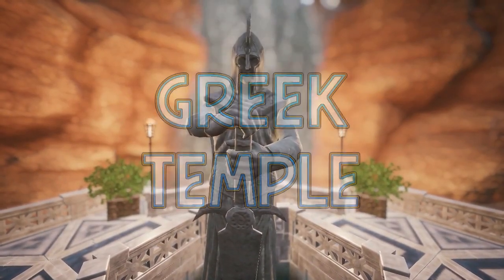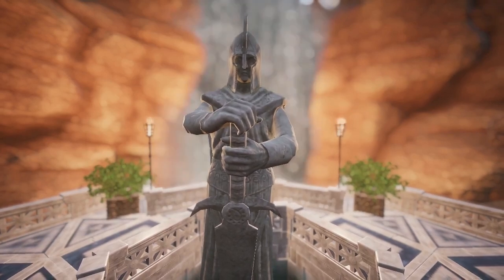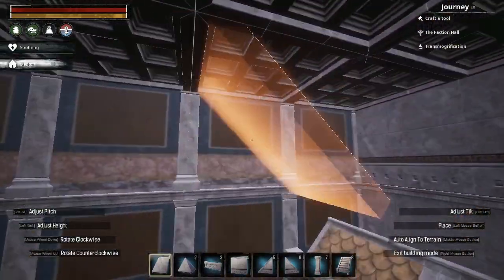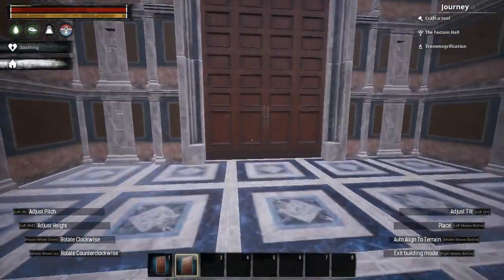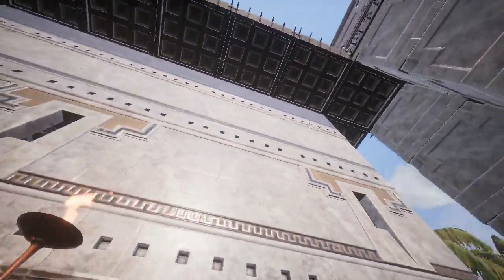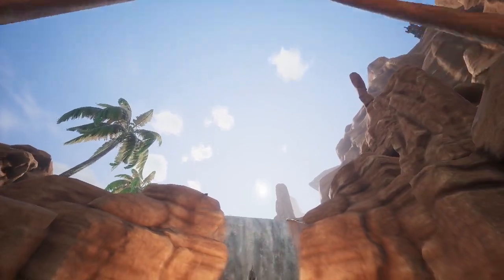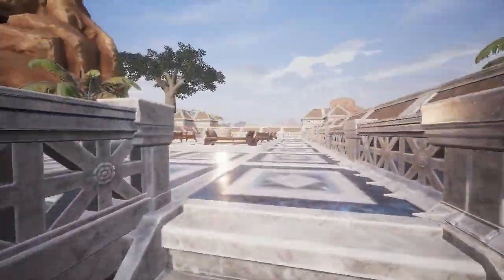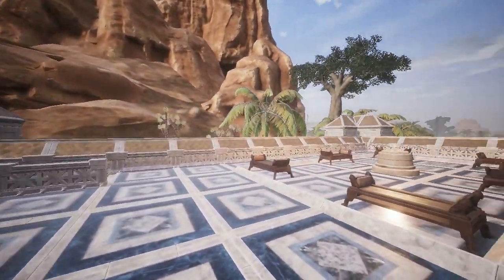Conan Exiles: Greek Temple Build Guide (Jewel of the West DLC)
Welcome back to another Conan Exiles video. Today we're building a Greek Temple in the southern desert, using pieces from the Jewel of the West DLC. Enjoy!